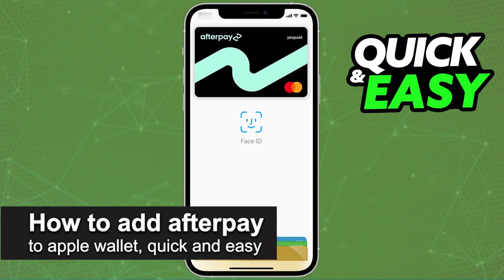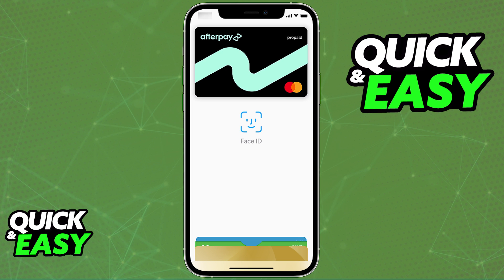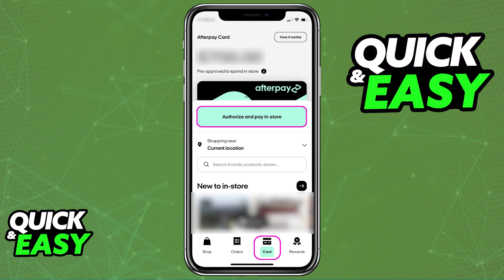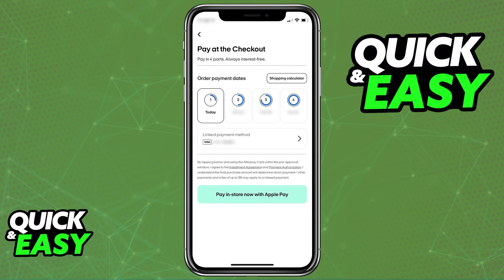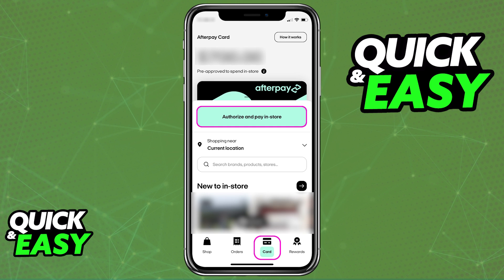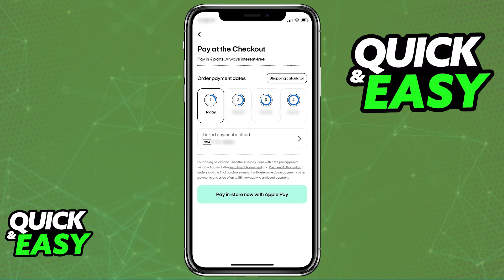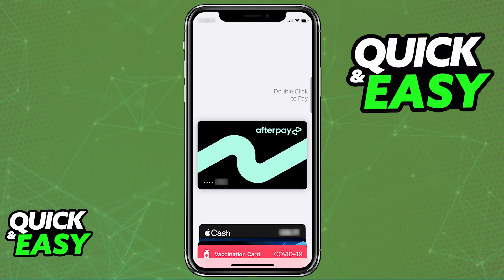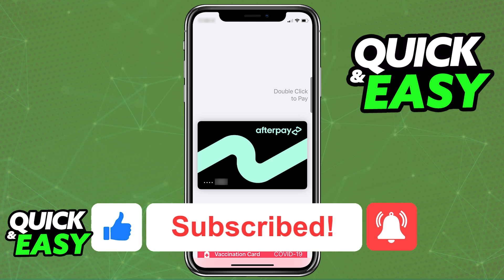How To Add Afterpay to Apple Wallet (UPDATED 2025)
In this video I will solve your doubts about how to add afterpay to apple wallet, and whether or not it is possible to do this.

Welcome to the video: How To Add Afterpay to Apple Wallet
I hope I have helped you with the video!